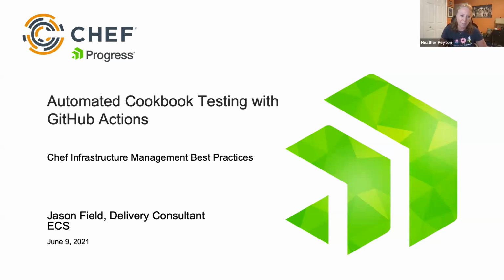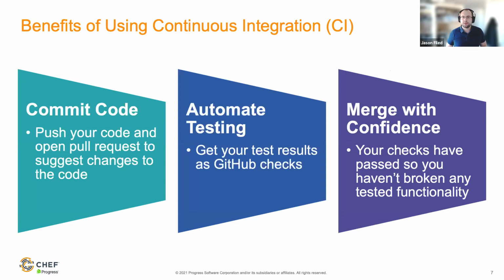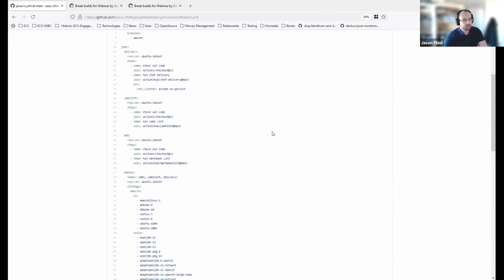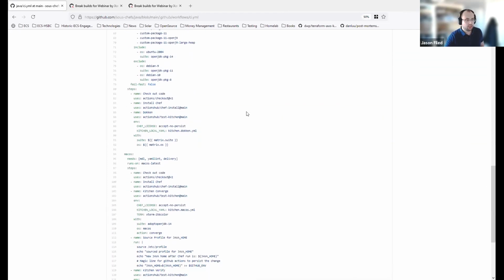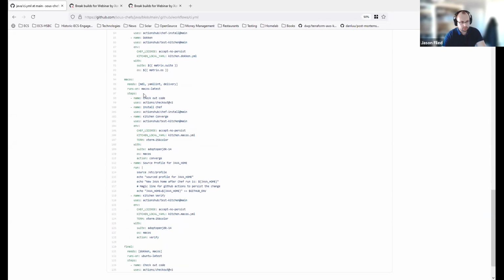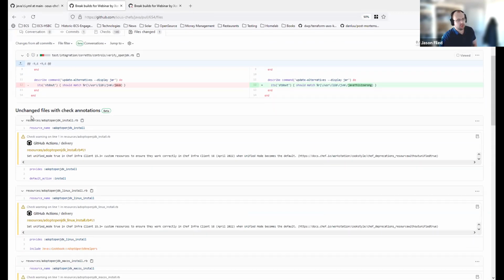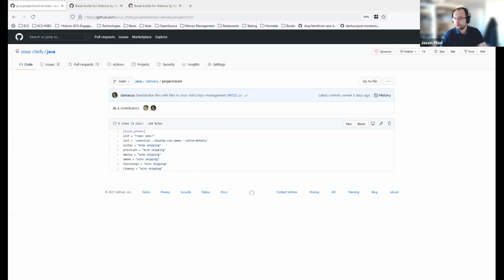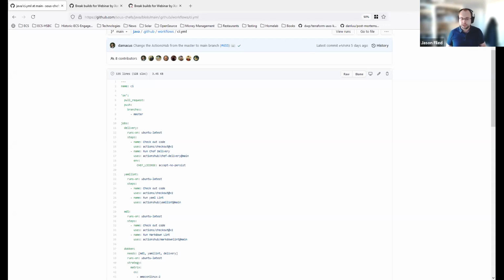Automate Cookbook Testing with GitHub Actions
Check our on-demand version of the webinar to learn how GitHub actions make it easy to automate all your Chef Infra automation workflows.